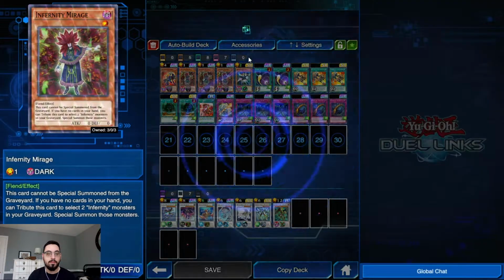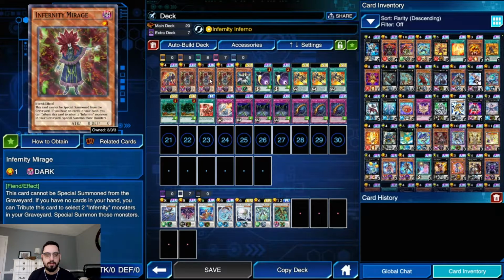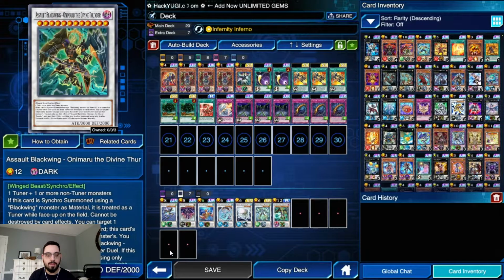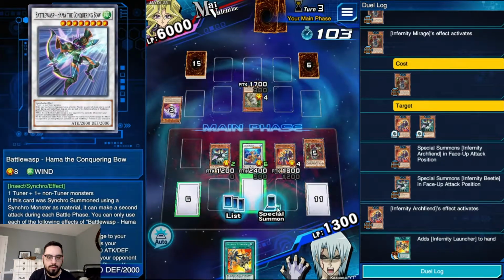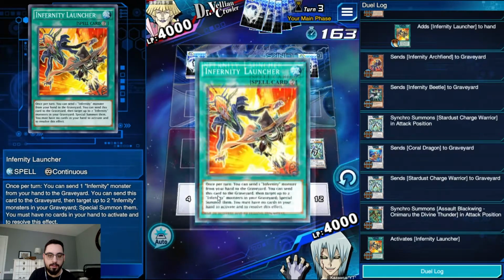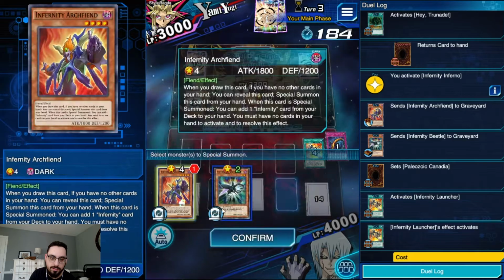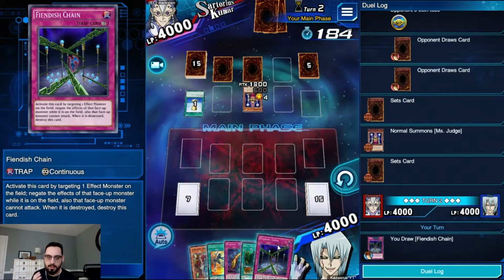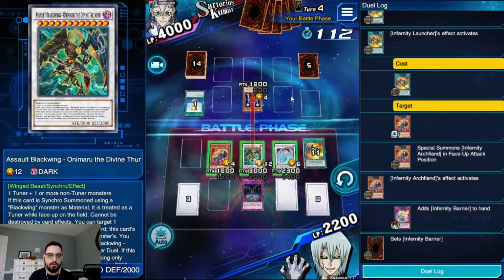Infernity OTK! My Favorite Deck! | Yu-Gi-Oh! Duel Links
Finally bringing you guys a deck profile of one of my favorite archetypes of all time. This build OTKs your opponent the same way every game: Onimaru backed by Brionac and Archfiend. Enjoy the gameplay!